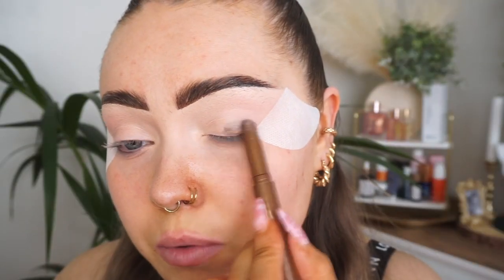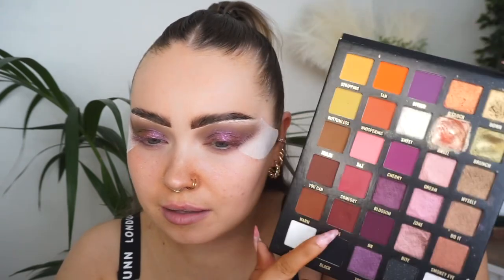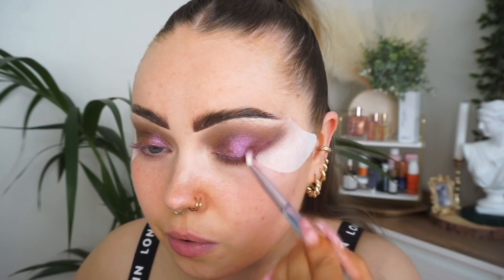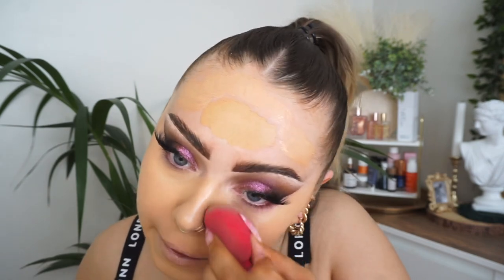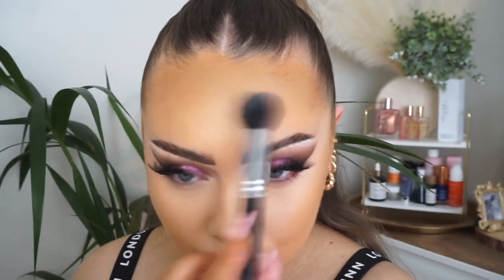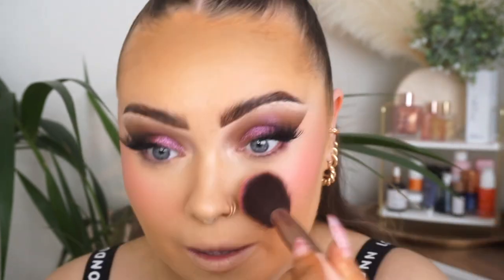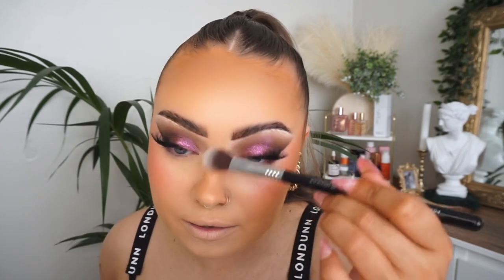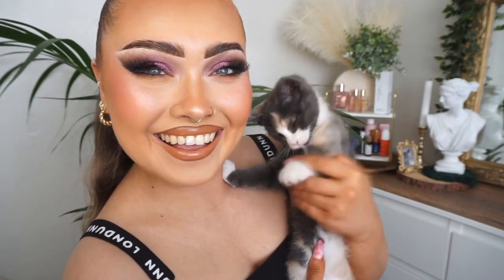Not going anywhere, let’s pretend I am🥰 DATE NIGHT GRWM